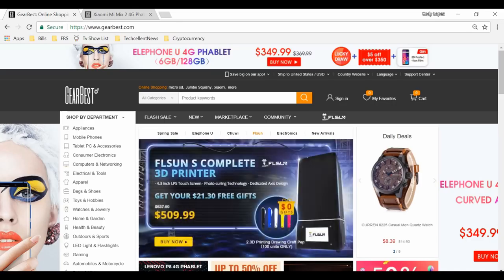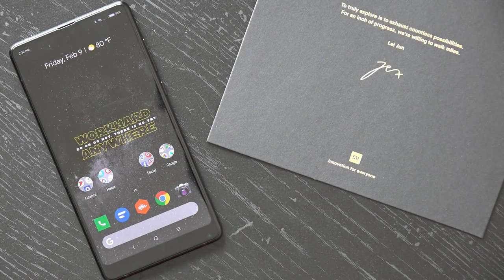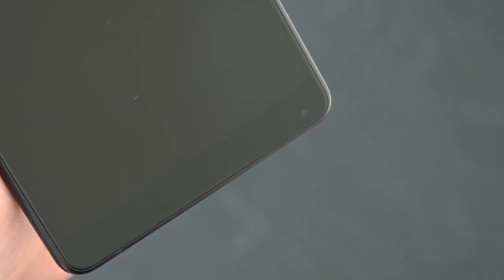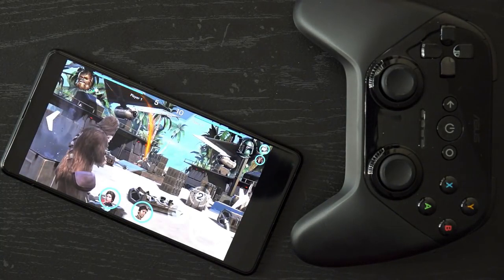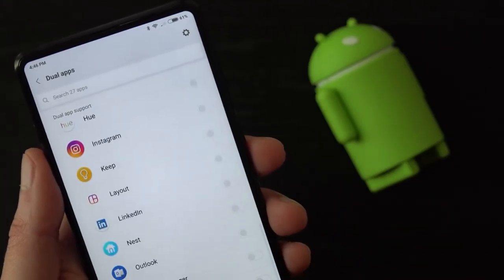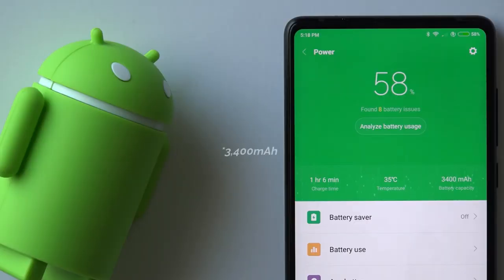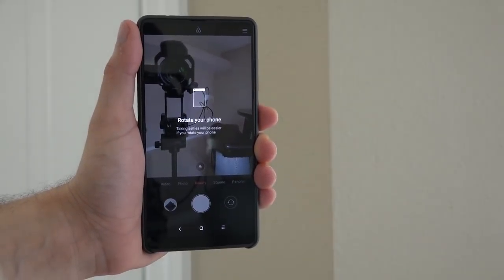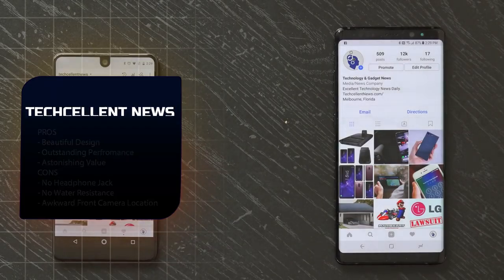XIAOMI MI MIX 2 REVIEW - ANDROID'S BEST LOOKING SMARTPHONE?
XIAOMI MI MIX 2 REVIEW

China's Xiaomi Mi Mix 2 has the specs and price to make it a great contender for your pocket space. Find out why in our full review of the Xiaomi Mi Mix 2.

Xiaomi Mi Mix 2: The Bezel-less Sequel! Xiaomi Mi Mix 2S Review - Beauty and the BEAST. Xiaomi Mi Mix 2 Review. Living with the Xiaomi Mi Mix 2 | Fantastic Smartphone! The Phone From The Future 2! Mi Mix 2 Review. Xiaomi Mi Mix 2 Review: Smooth And Sexy But With A Key Flaw.